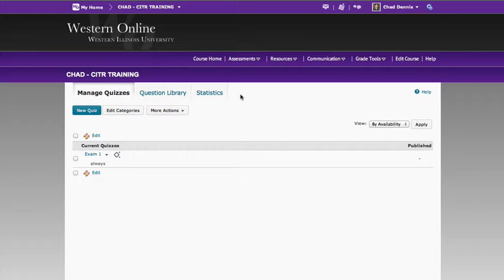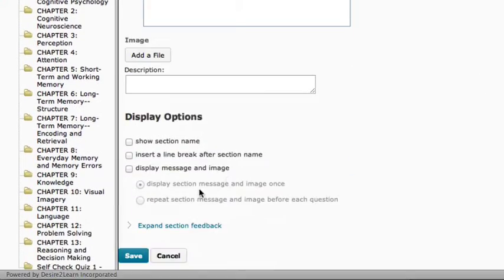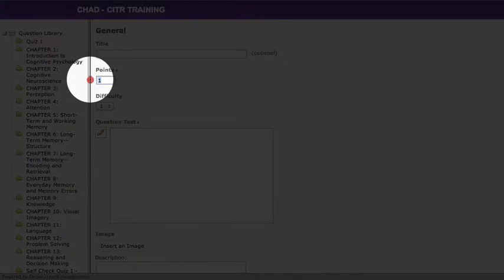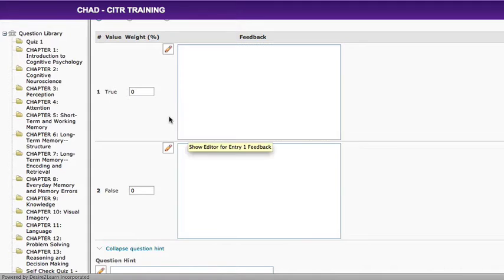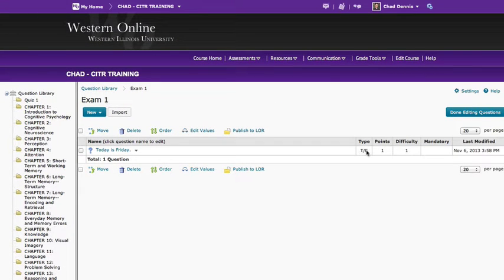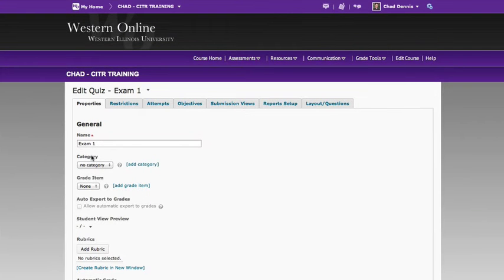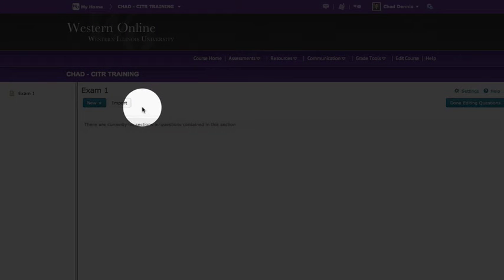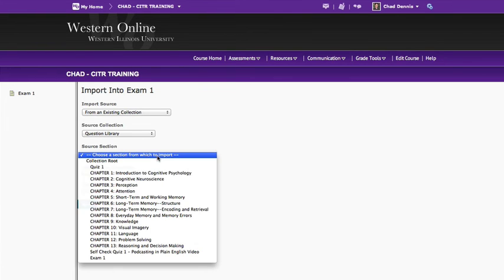Create Questions in the Question Library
Create Questions in the Question Library and import them into a quiz in Western Online